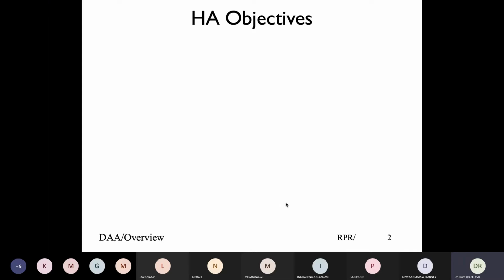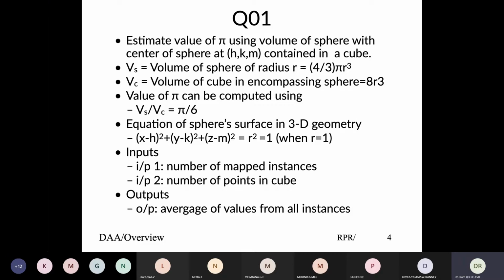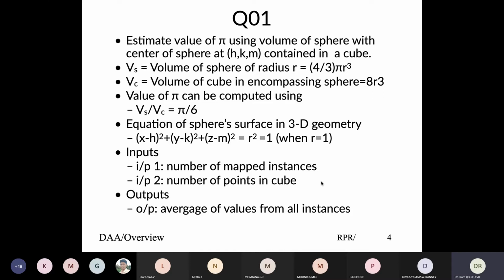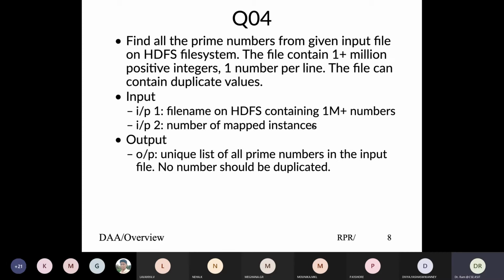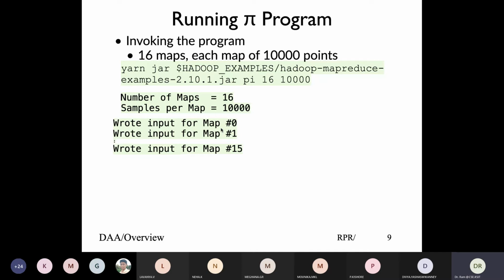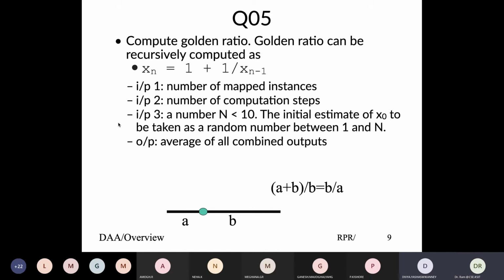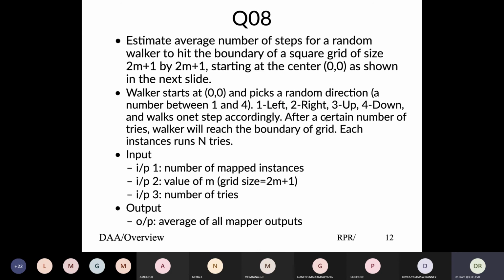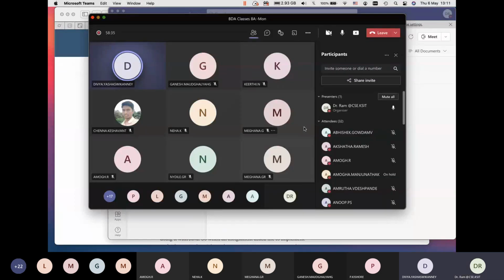BDA Classes 8A HA01 20210506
Explanation of Home Assignment 01.
The assignment involves writing hadoop programs.
This assignment will help understand hadoop eco-systems and involved programming.